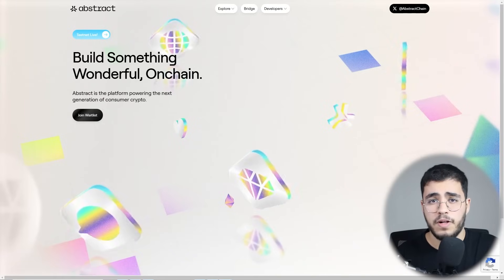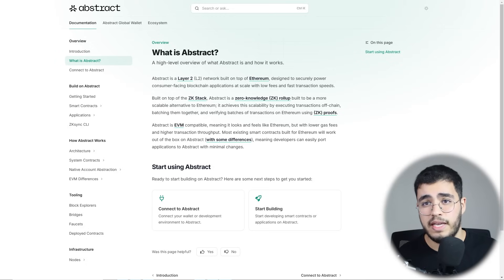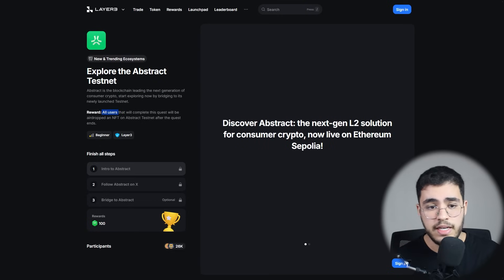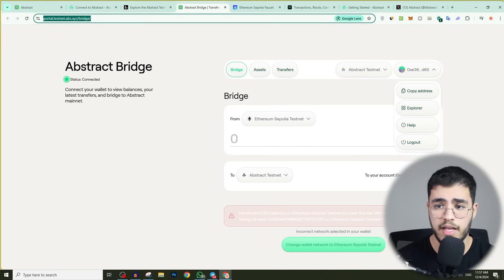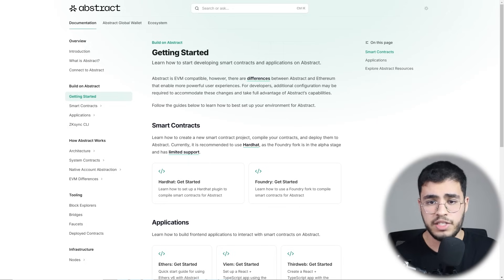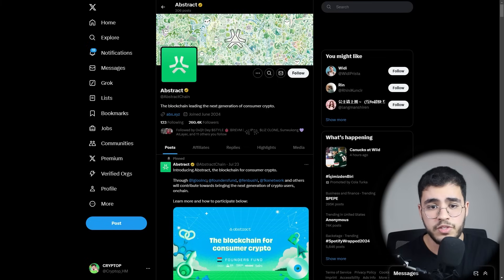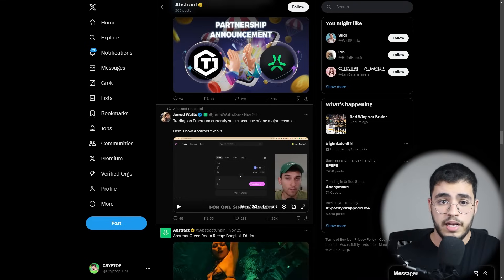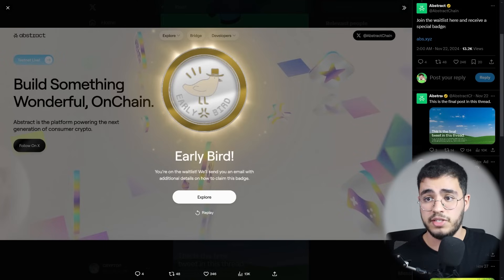Abstract Blockchain Review 🌟 Is This the Ultimate Game-Changer for Crypto in 2025? 🚀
🌌 Discover why Abstract Blockchain is being hailed as a potential game-changer in the crypto world for 2025! 🚀 In this video, we review its cutting-edge Layer 2 technology, built on Ethereum with zero-knowledge rollups, offering faster transactions, lower fees, and seamless user experiences. 🔗 Whether you're a developer, investor, or blockchain enthusiast, learn how Abstract is shaping the future of decentralized apps with over 60 must-use apps at launch.